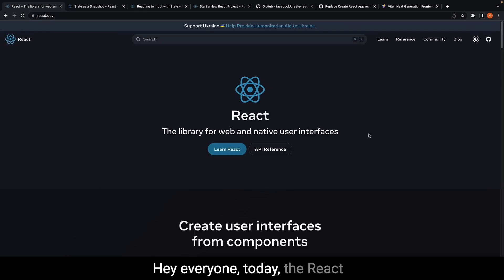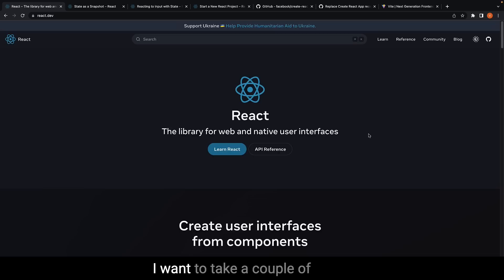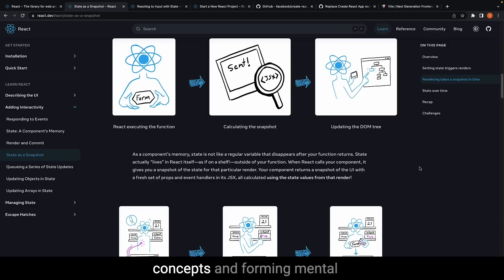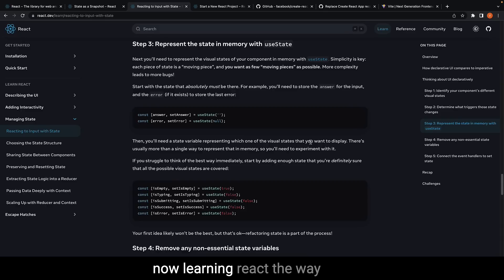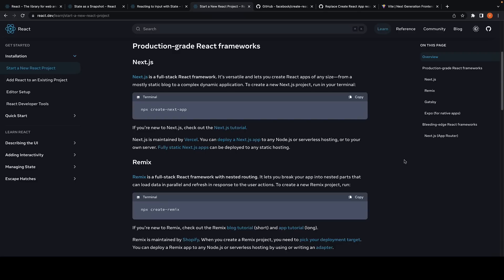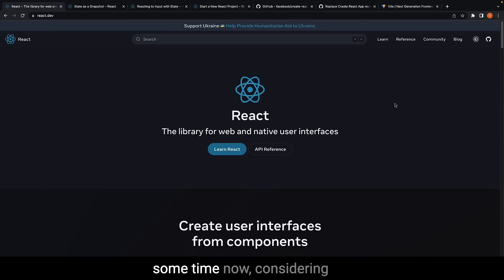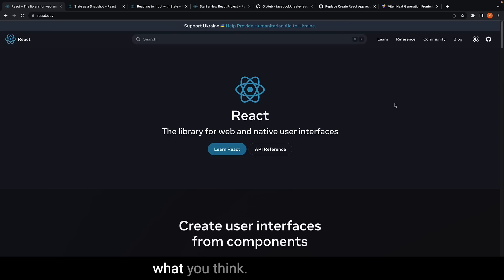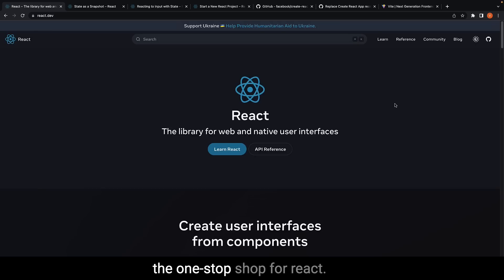REACT.DEV LAUNCHED! Goodbye Create React App?